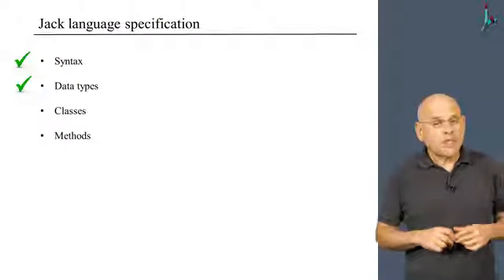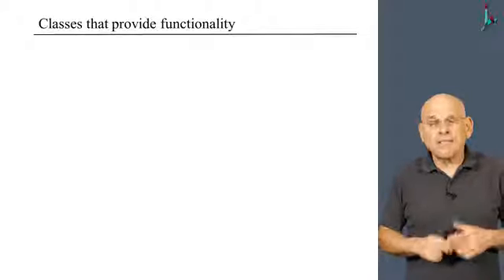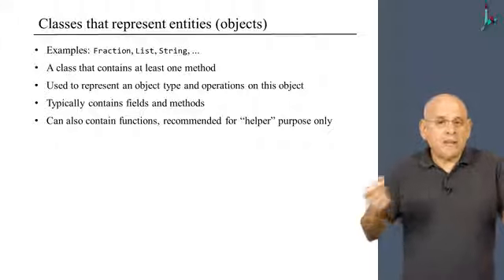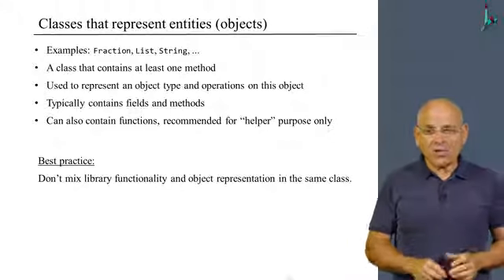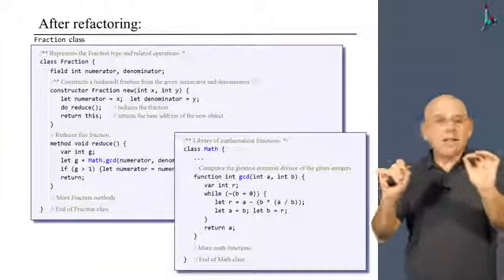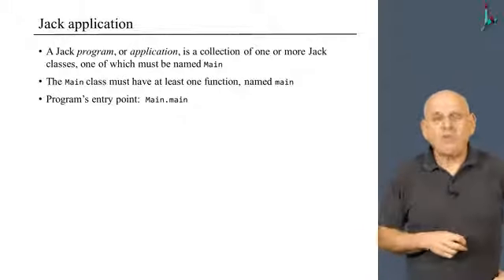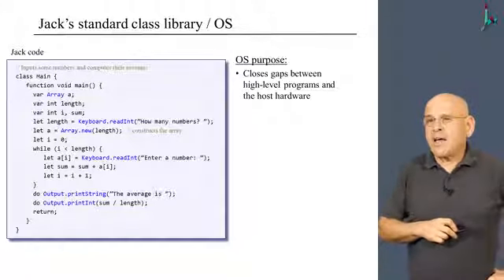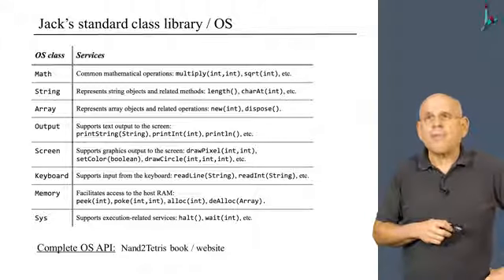nand2tetris coursera projekt 8 1 6